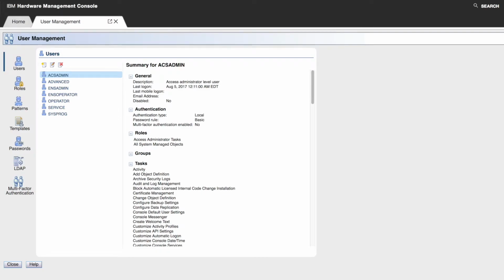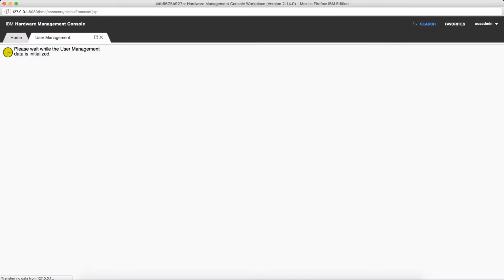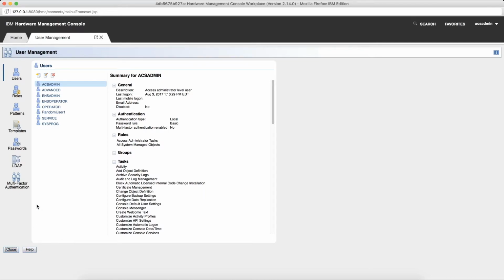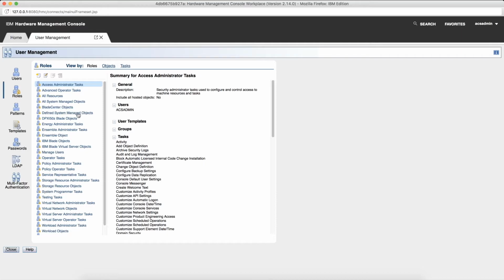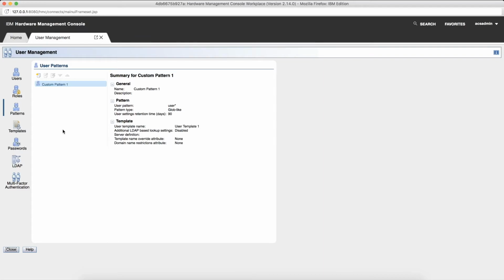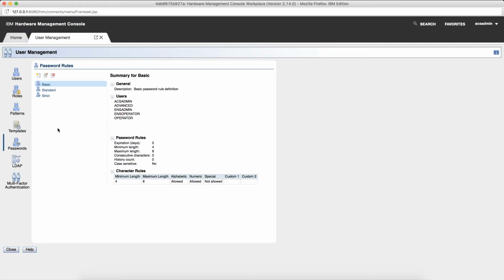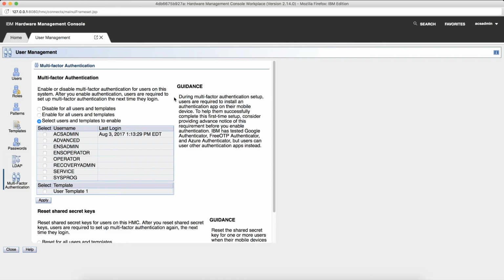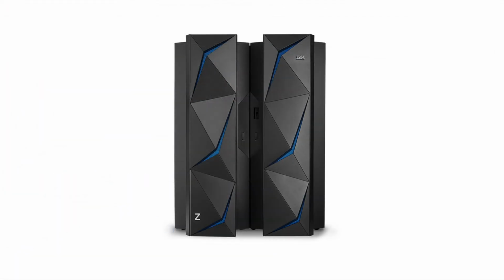User Management - Introduction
An overview of all parts of the User Management Dashboard.